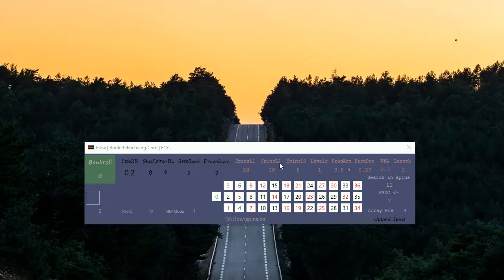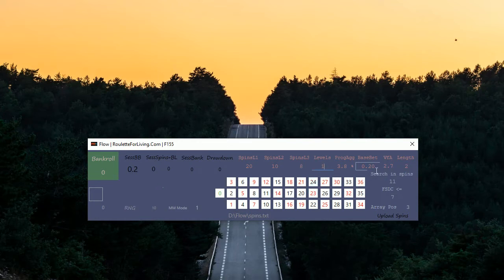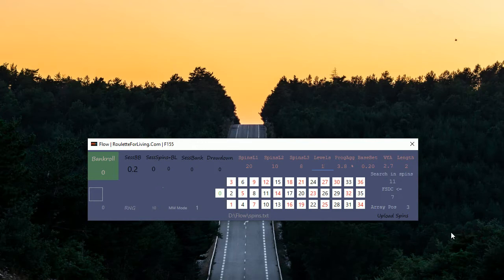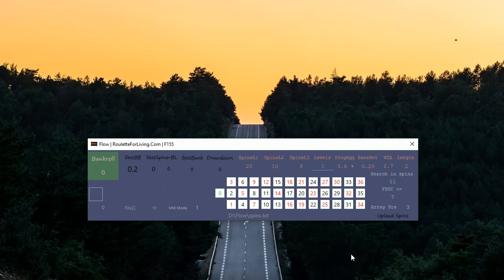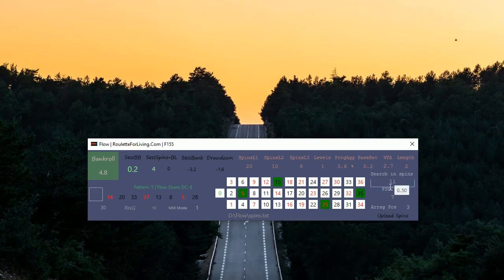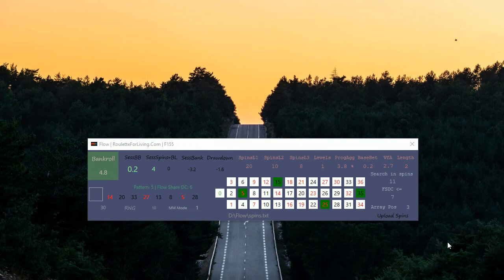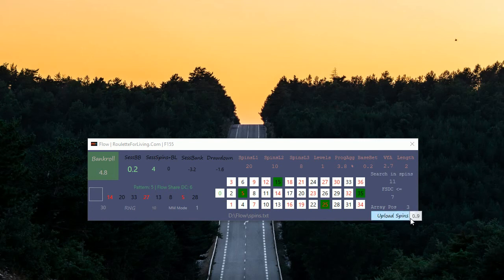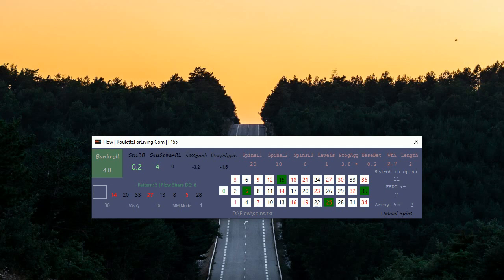Flow | Quick Guide for Newest Version F155 | Online Roulette Systems and Strategies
I provide quick guide with AUDIO comment for F155 version.